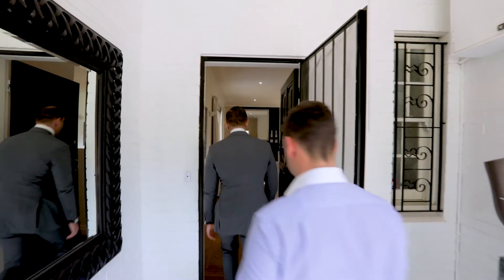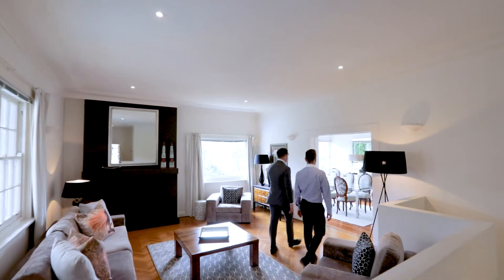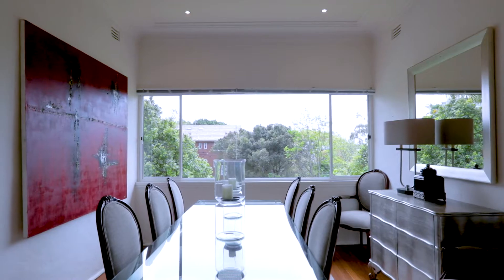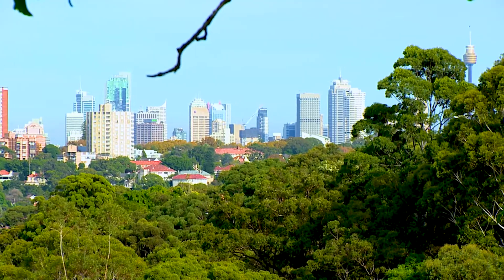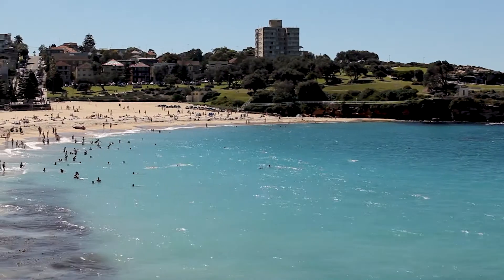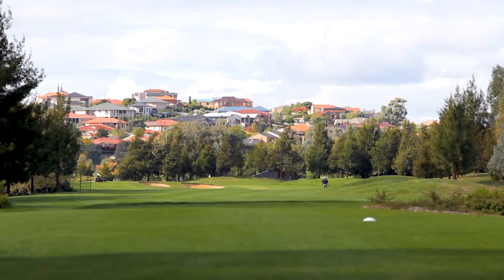55 Bundarra Road, Bellevue Hill